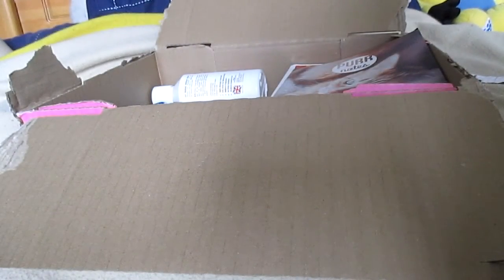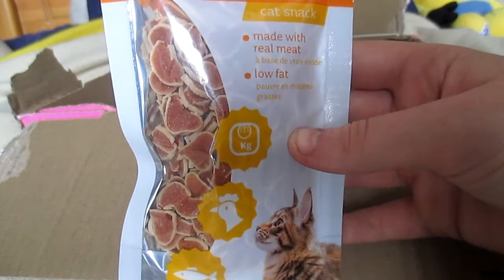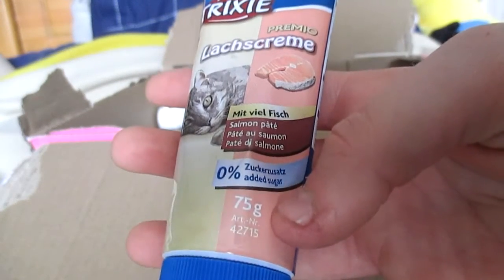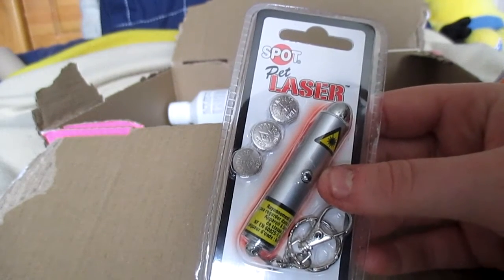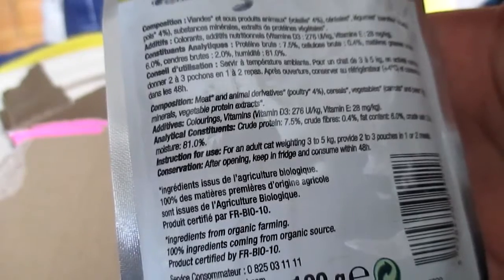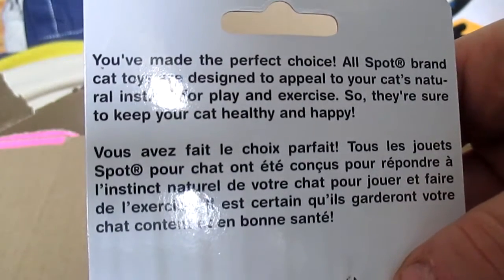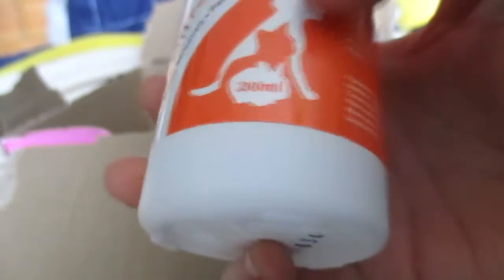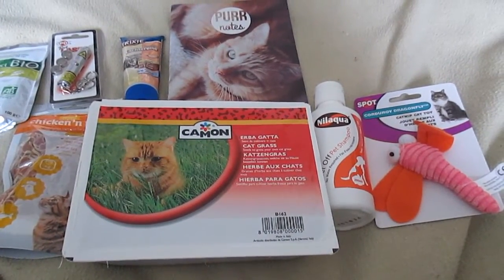Purrfect box unboxing | October 2015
so here is the purrfect box unboxing video, sorry its a few days late guys ive been working like crazy and have not had time to get on the computer, but i guess its better late than never :)

♥ Thumbnail Sotware
Jasc Paint Shop Pro 8 & Photoscape

♥ I am by no means specialised in animal care, I am just an ordinary person who loves animals

♥ If your pet is ill please make sure that you take them to a vets ASAP If you notice anything at all wrong with your pet and it worries you it's always better to get it checked out just in case